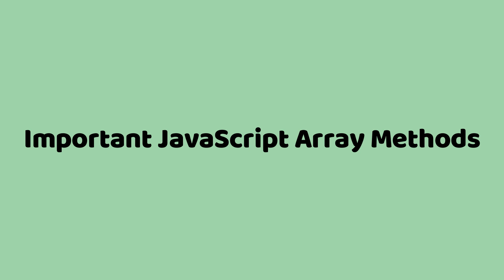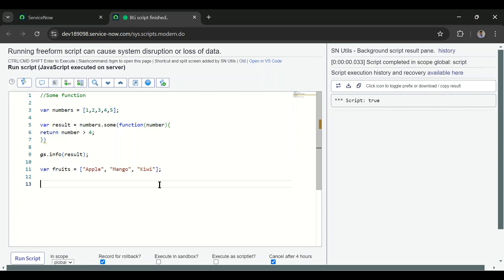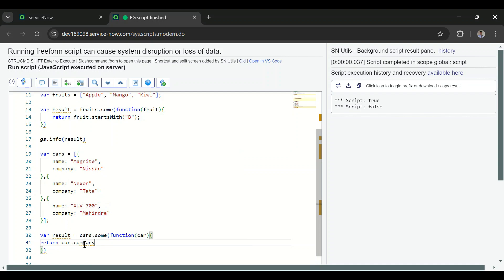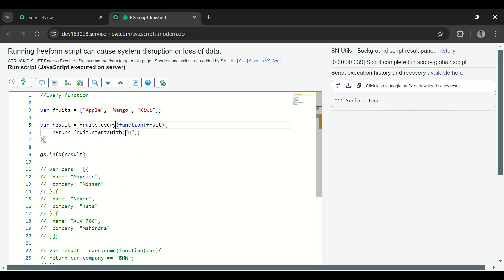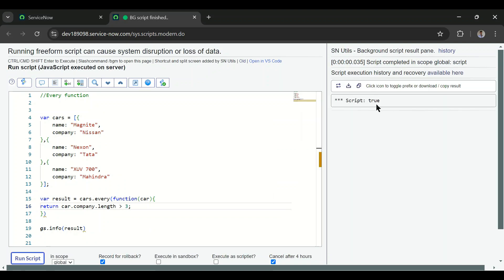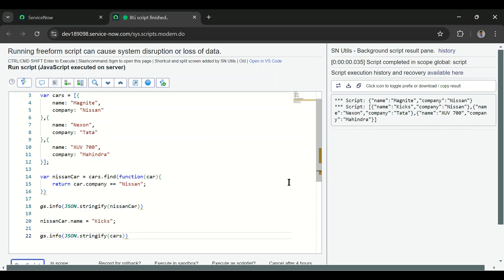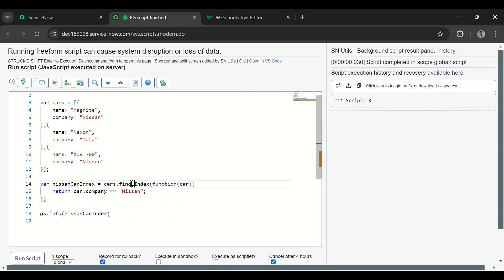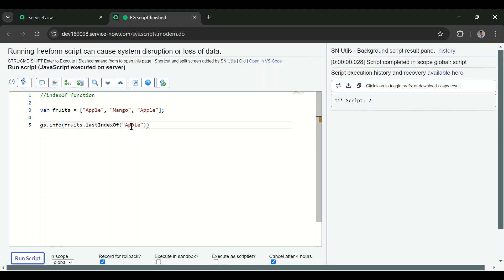JavaScript Array Methods or Functions | JavaScript Arrays Simplified | Part 2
JavaScript Array Methods or Functions | JavaScript Arrays Simplified | Demo on ServiceNow Background Script

Explained the important JavaScript array methods or functions in an easy way. Tried to make it understandable for everyone.

Most of the other array functions are explained in part 1 video, please watch that in below video.